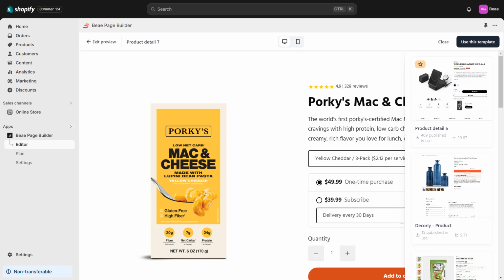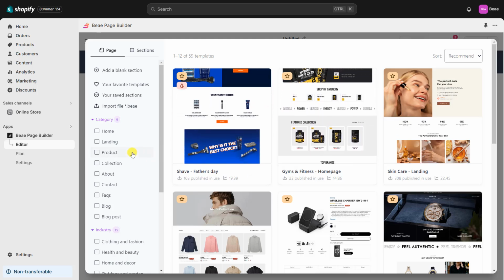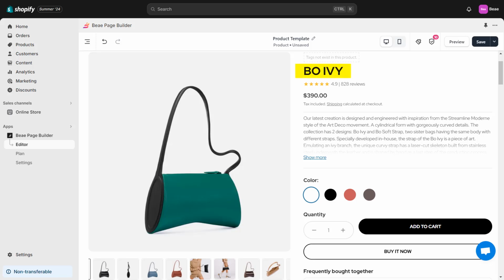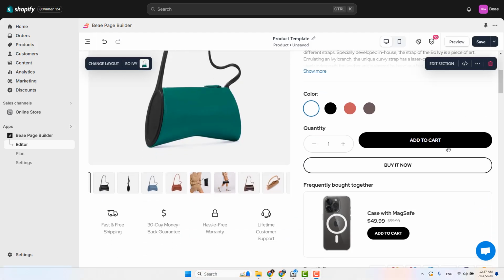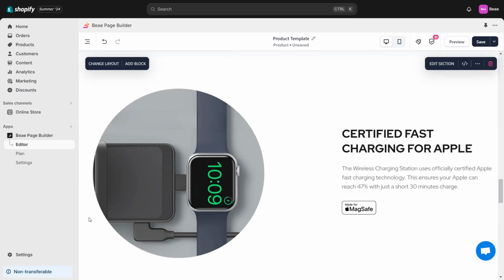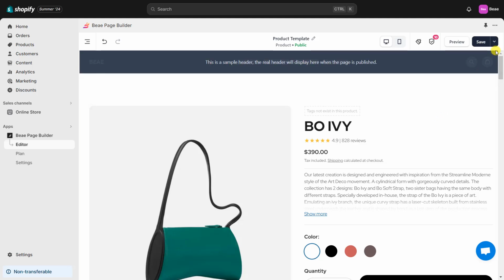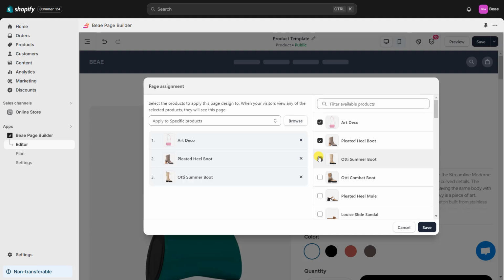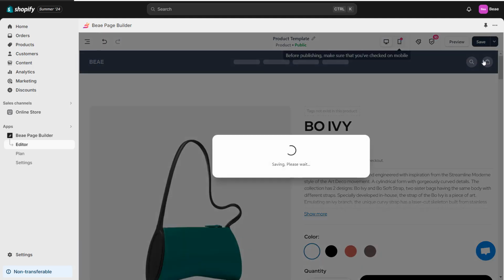How to Create a Product Template in Beae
In this Video, you'll learn how to create a stunning Product template and set it as the default for your store. Follow along to give your store a professional and consistent look effortlessly!

🎬 Timestamps:
0:00 - Intro
0:19 - Step 1: Create a Product template
0:39 - Step 2: Must-have elements are included in the Product template
2:04 - Step 3: Assign Product Template
4:06 - Outro